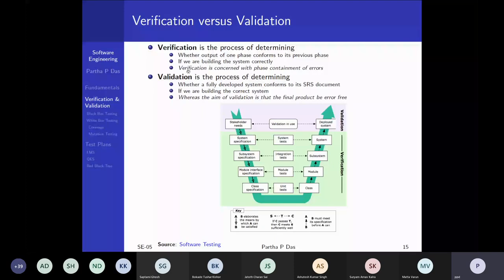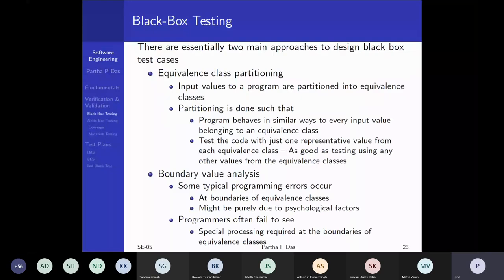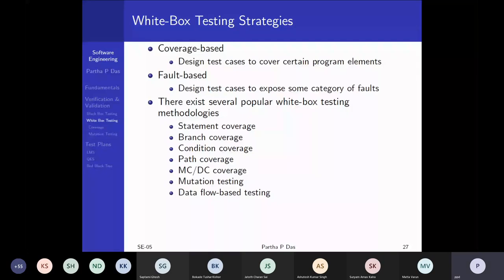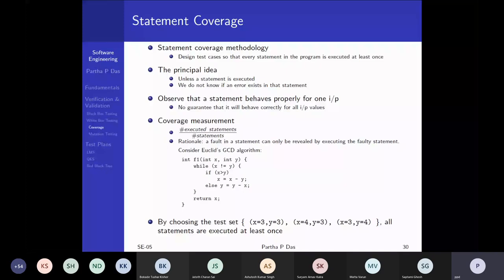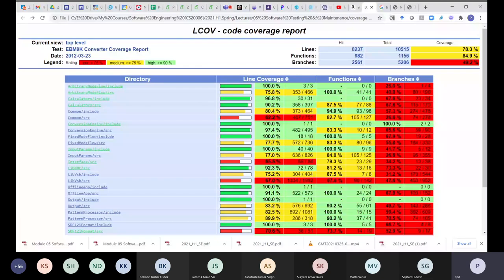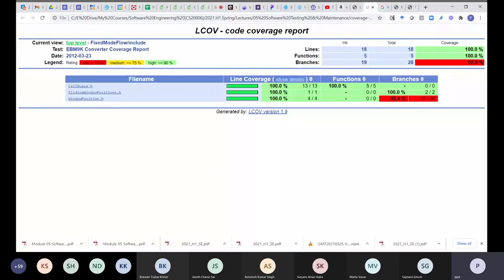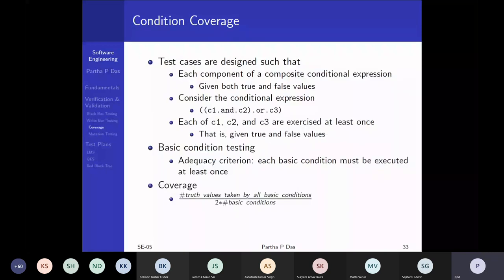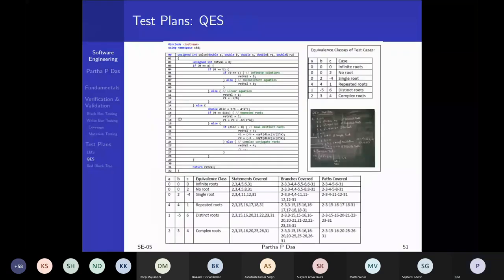34_White Box Testing - Coverage Testing_25-03-2021